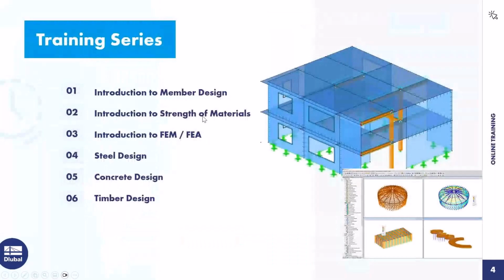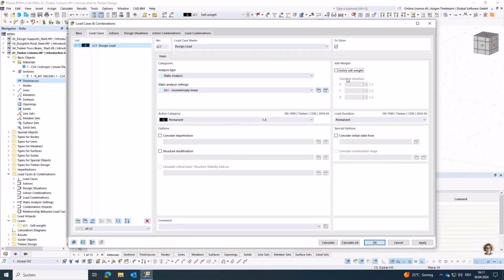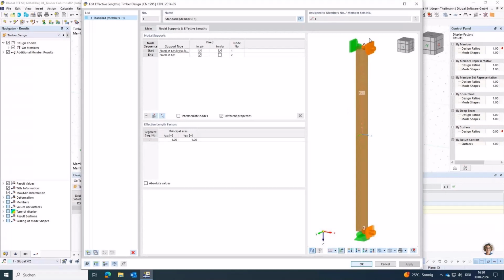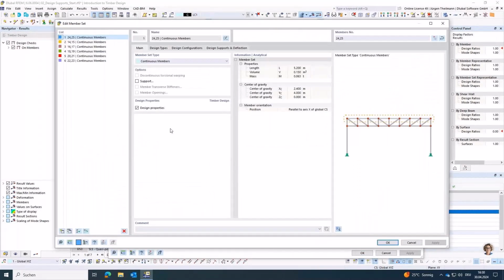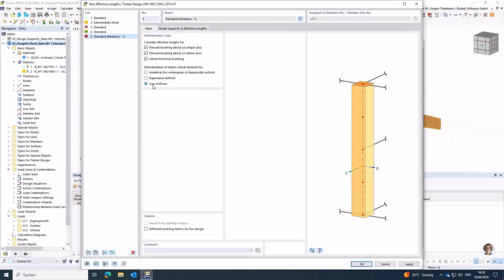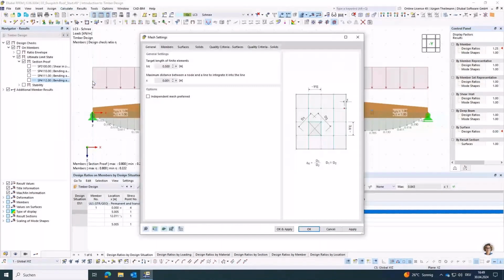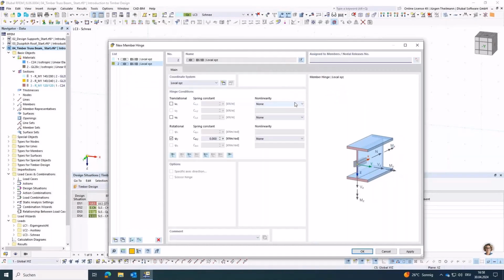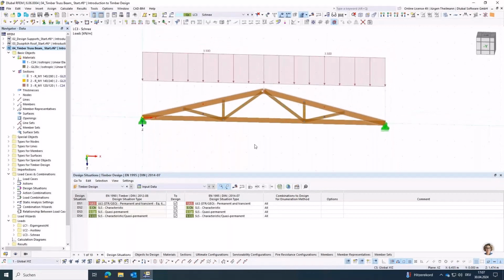[EN] RFEM 6 pro studenty | Úvod do posouzení dřevěných konstrukcí | 30.4.2024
Toto bezplatné online školení pro studenty o posouzení dřevěných konstrukcí v programu RFEM 6 představuje na praktických příkladech důležité funkce a možnosti modelování.

Tento záznam byl proveden 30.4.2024.

Obsah:
00:00 Úvod
03:50 Úvodní příklad: Dřevěný sloup
22:50 Návrhové podpory a zářezy
34:00 Nosník sedlové střechy
54:20 Příhradový nosník